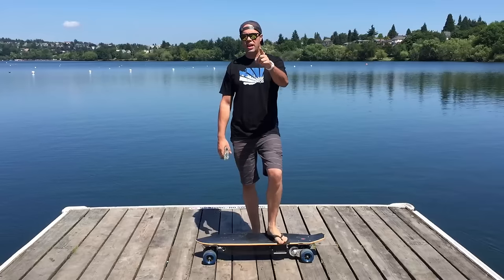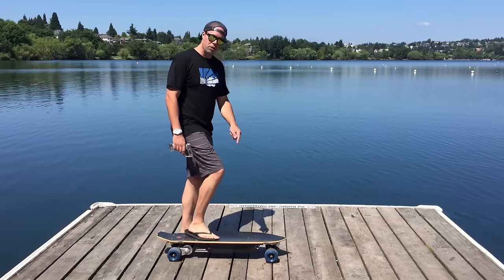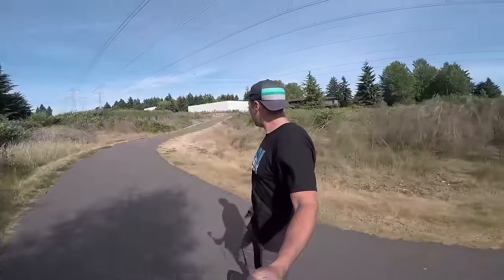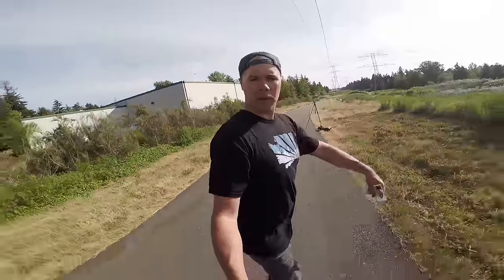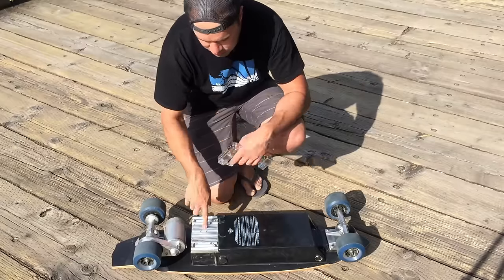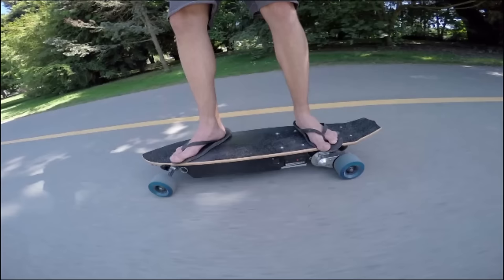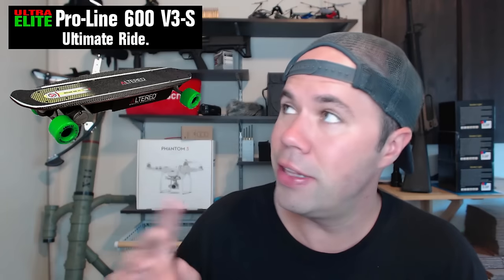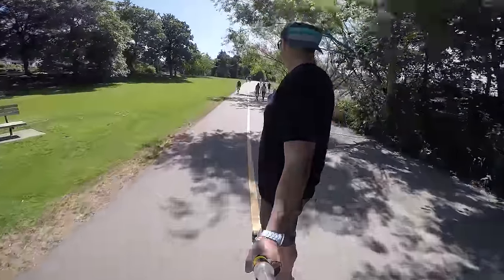Electric Skateboard! | The Future of Pavement Cruising!!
**FREE 30-DAY PRIME ACCOUNT**
🆓 Amazon Prime Trial

🔴 TubeBuddy is my secret weapon for YouTube growth.

Winners are chosen at random!

The audio/video equipment that I use for my videos...

Blue Yeti Microphone
Auphonix Pop Filter
Rode Swivel Microphone Boom Arm
Logitech C920 Pro Webcam
Neweer 18" Ring Light

Episode 17 - Electric Skateboard!

Hey guys, welcome back to yet another Gadget Jeff TV episode.  Where I Jeff bring you a cool new toy or gadget every week.  And yes, today we will be talking about the Electric Skateboard from AlteredUSA out of California.

This electric board is one of my top 5 favorite toys.  Simply because it's just awesome!  I've never been one for traditional exercising like normal skateboarding.  I love motor assist type devices that allow you to just chill out and have a good time.  If I wanted to break a sweat, I would head to the gym right?

Now the model I am reviewing is called the Wavebat 600 from AlteredUSA.com.  This model features a 600w electric motor combined with 4 parallel batteries that give it it's life.  The handheld wireless remote controller allows you to accelerate or brake with the flip of a switch.

A fully dead battery takes about 4 hours to charge.  And you get roughly 6-8 miles depending on the terrain and your speed.  Hills and rider weight must be taken into account.  This electric skateboard even features regenerative braking, where the batteries will actually charge when braking.  Quite the useful way to conserve power I must say.

I've owned this particular board for over three years and have ridden it through roughly 200 battery cycles without issue.  I do notice the batteries don't really pack the same punch as they did when they were new but that is to be expected as batteries do wear out over time.  The batteries run about $20 a piece if you shop around and again you will need four of them if you want to replace them.

AlteredUSA makes 400, 600 and now 800 watt versions.  I weigh 215lbs and recommend the 600w as it provides enough power to scoot me around town.  I use to own a 400 watt and it was just too sluggish.

I highly recommend electric skateboards if you are looking for a fun and cool way to cruise around your town this summer!